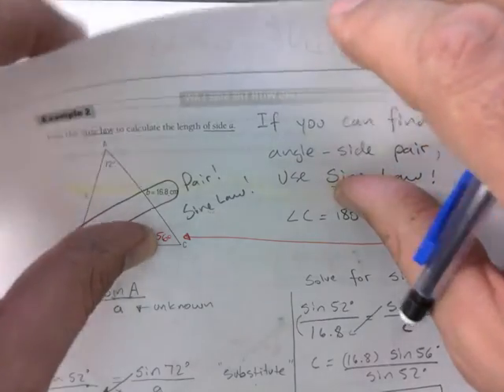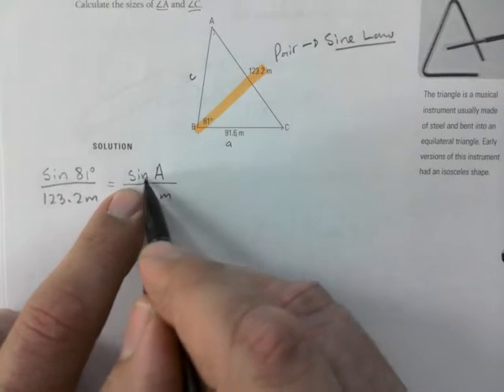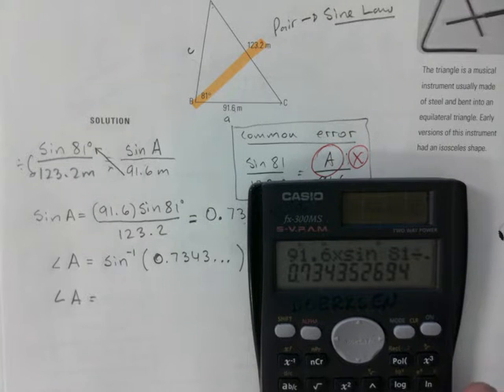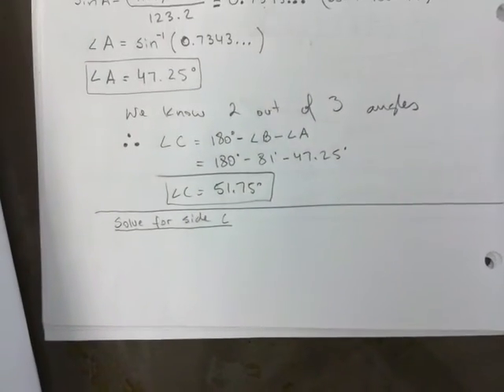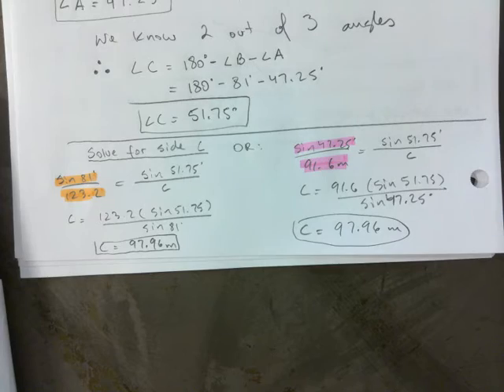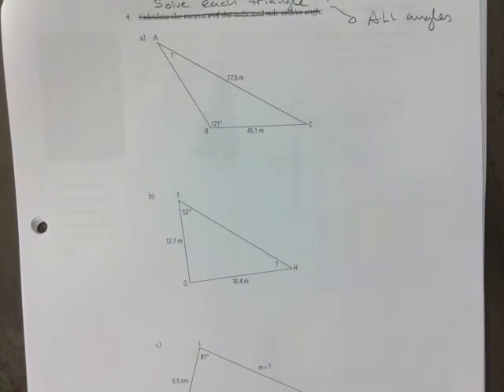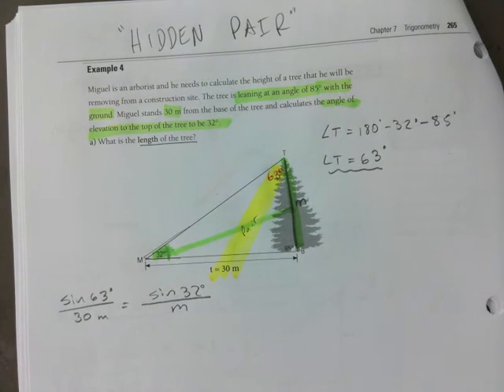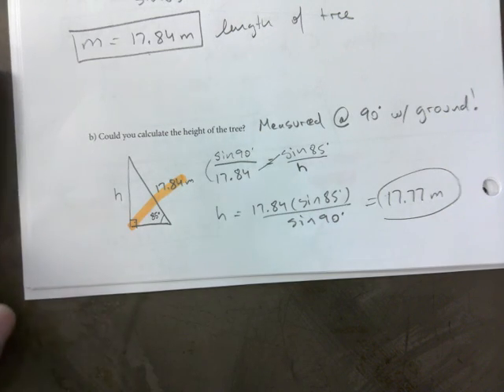ESMR4S 03 TRIG SINE LAW ANGLES